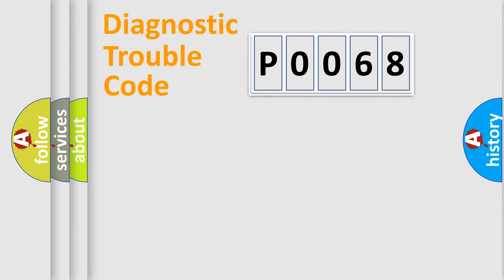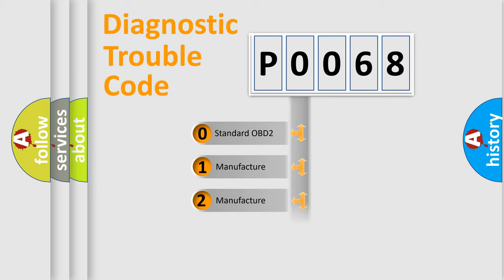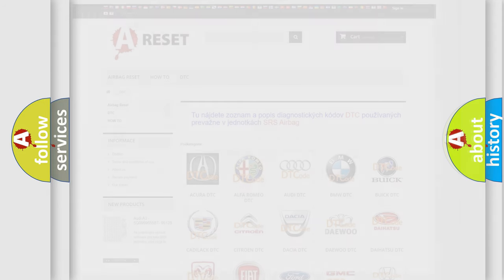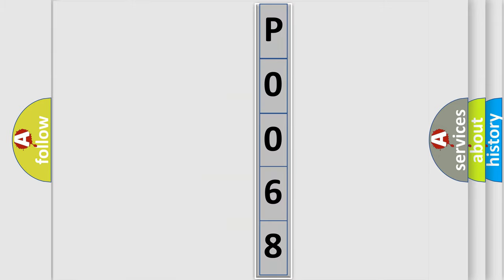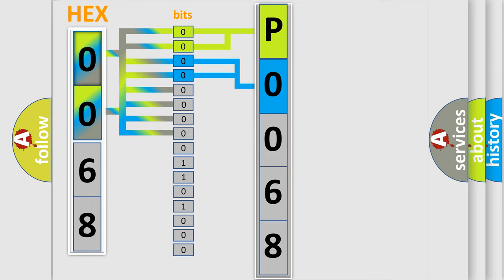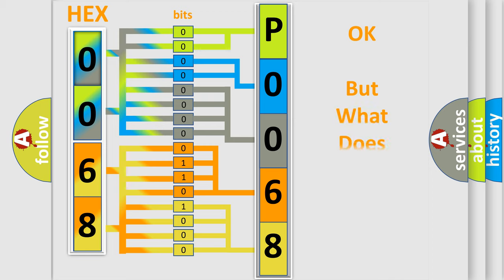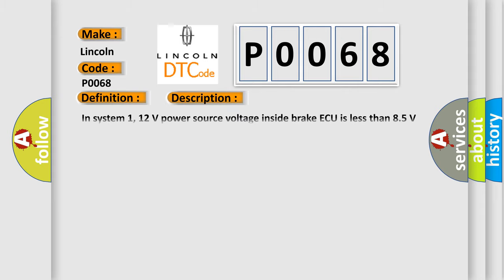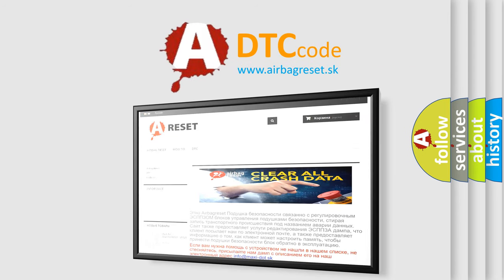DTC Lincoln P0068 Short Explanation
Contents:
0:21 Basic DTC analysis according to OBD2 protocol standard.
1:48 Insight into programming
2:58 A diagnostically understandable description of the Diagnostic Trouble Code
3:05 Basic error definition

Make:
Lincoln
Code:
P0068
Definition:
Power Supply
Description:
In system 1, 12 V power source voltage inside brake ECU is less than 8.5 V for at least 60 seconds.
Cause:
 Auxiliary battery Hybrid control system (Charging circuit) ABS relay No.1 circuit Brake ECU